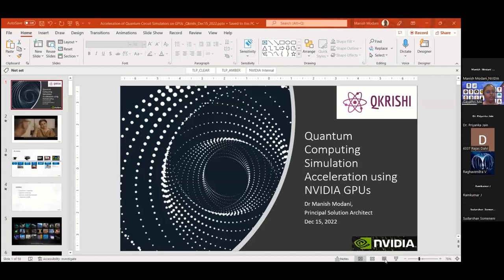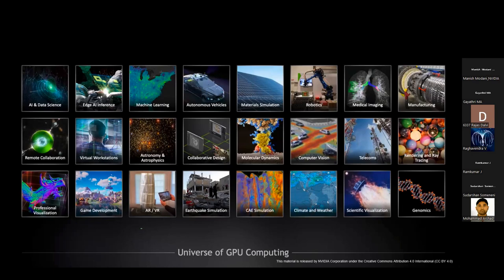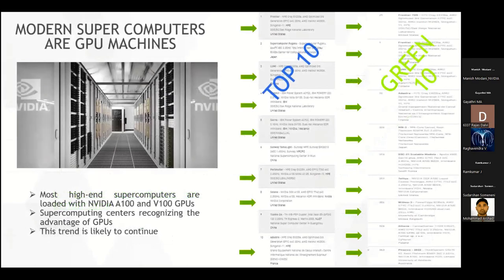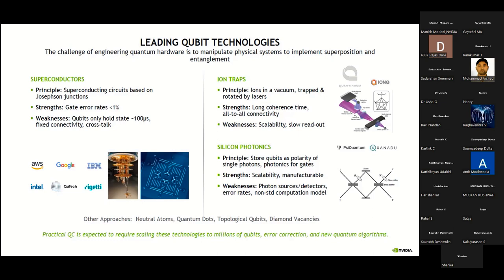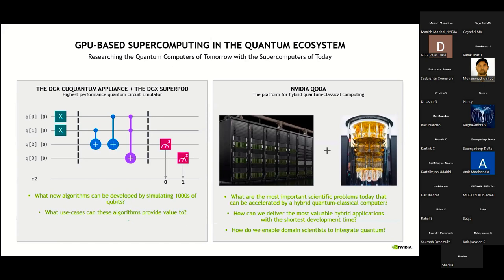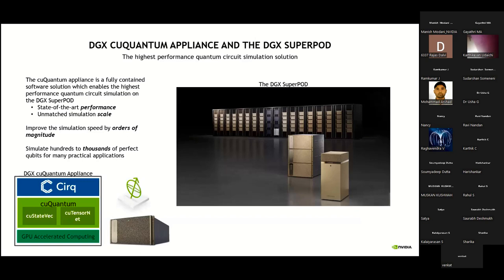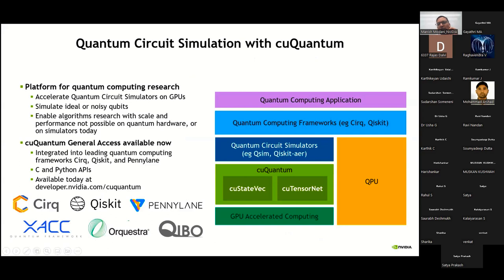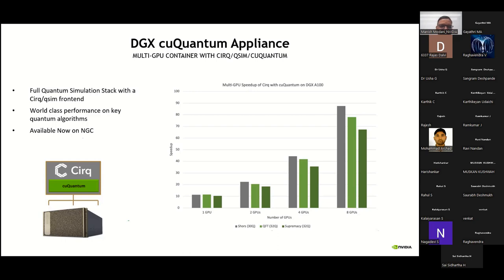SQ-QuIC Lecture 2: Dr. Manish Modani NVIDIA: Quantum Computing Simulation Acceleration Using GPUs